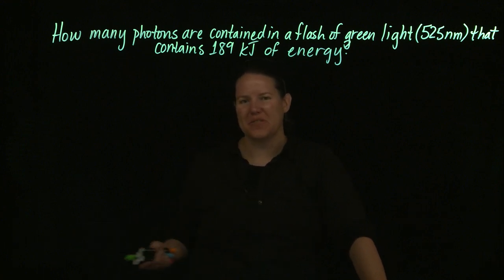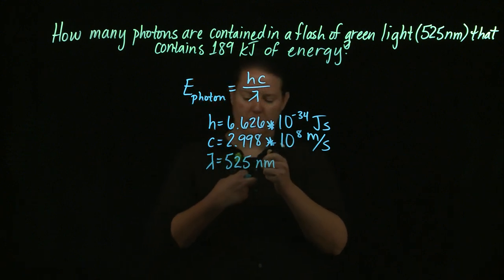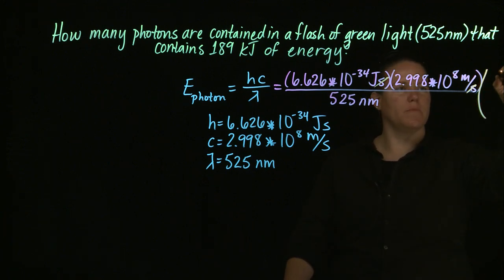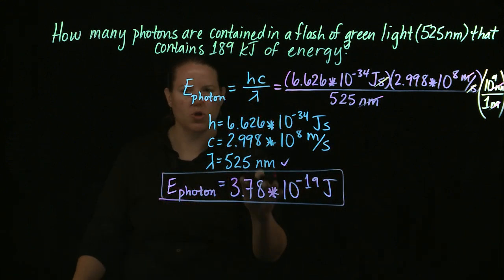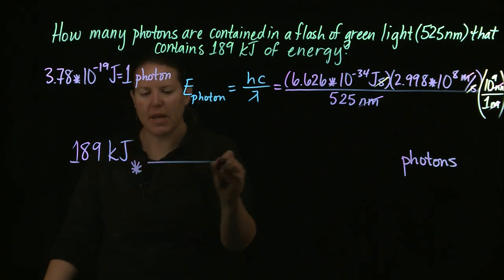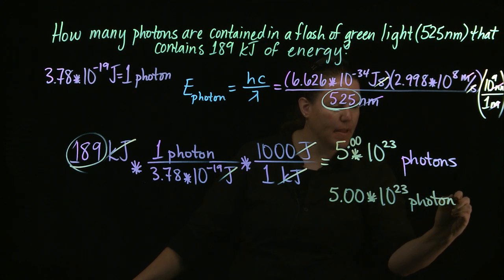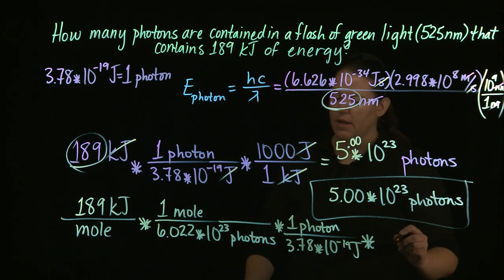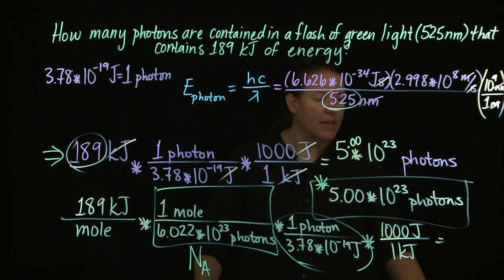Energy Calculations: Planck's Equation Practice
Using Planck's equation in a larger dimensional analysis problem.